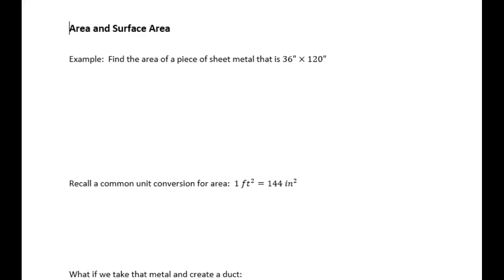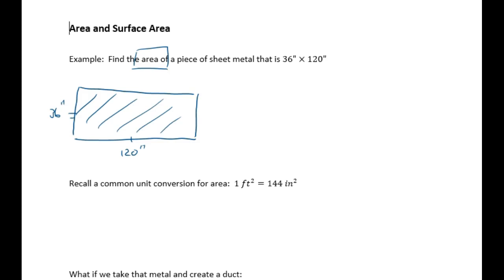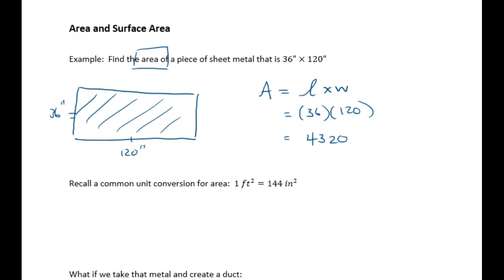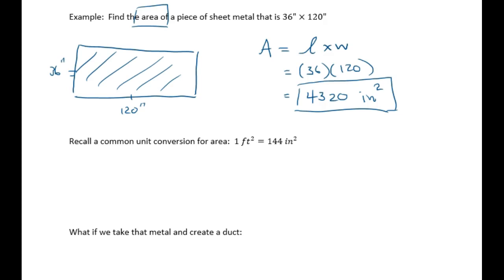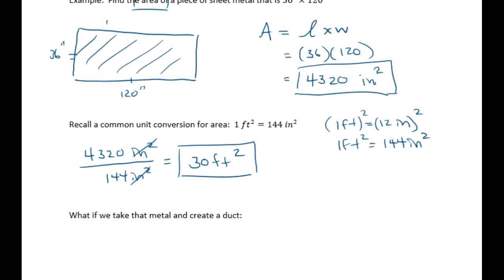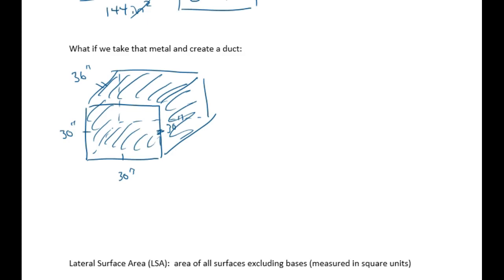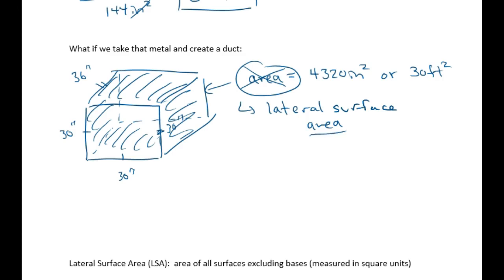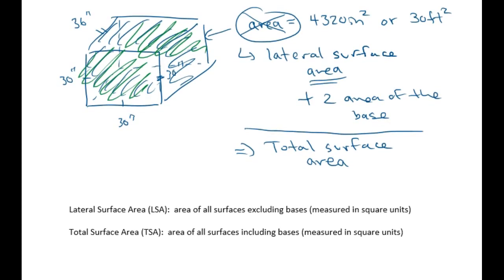L1_Surface Area Definitions